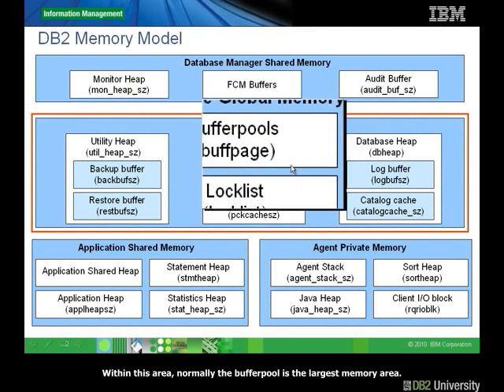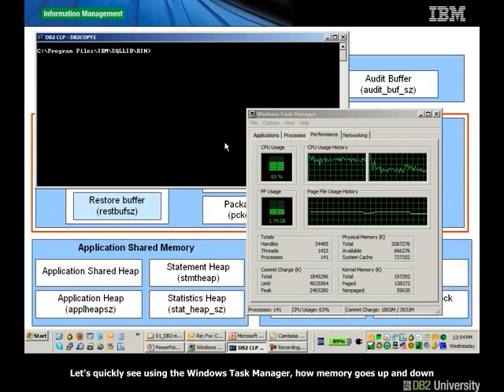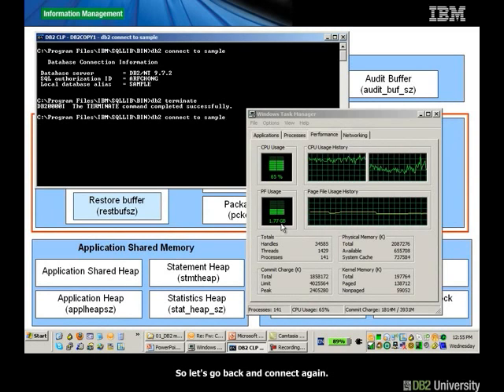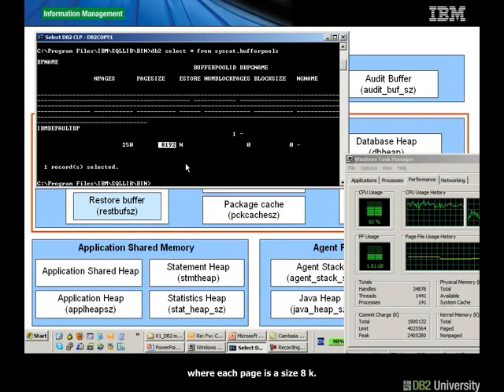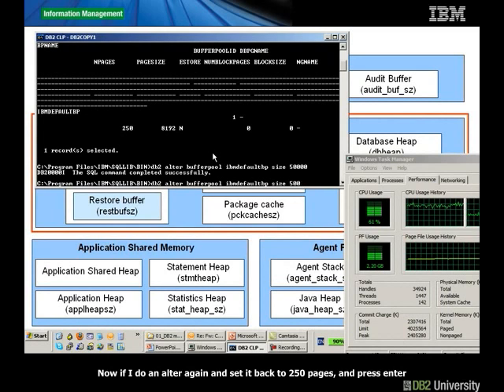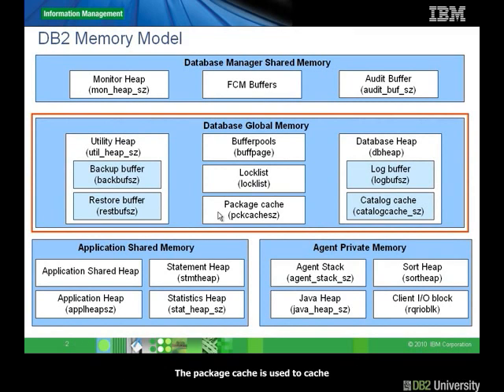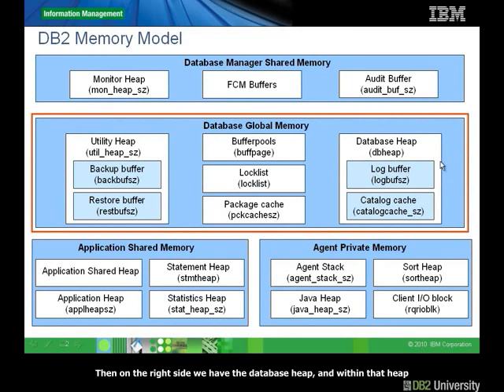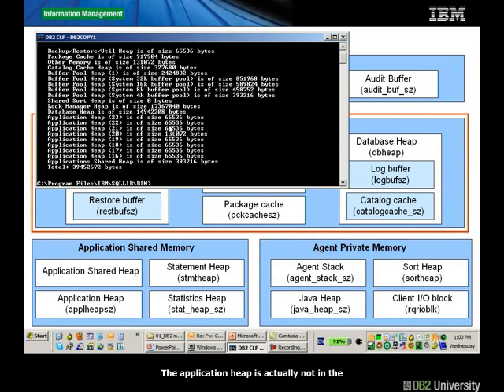DB2 Memory Model_2